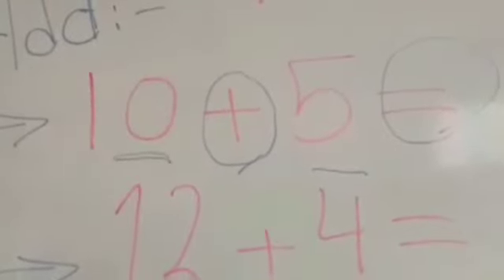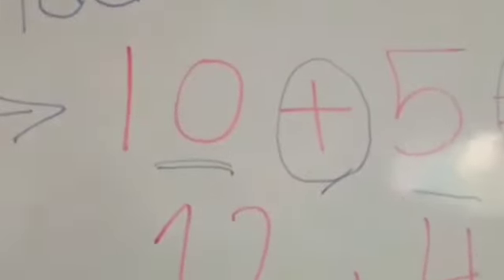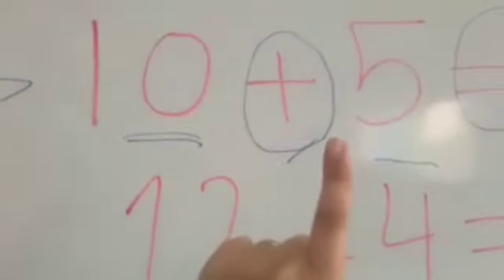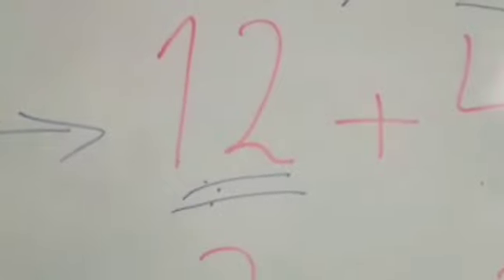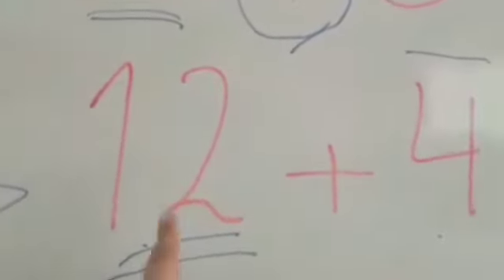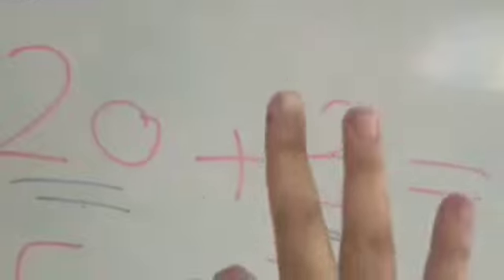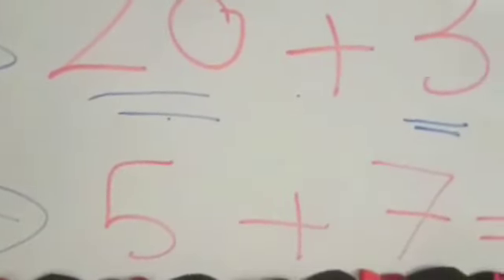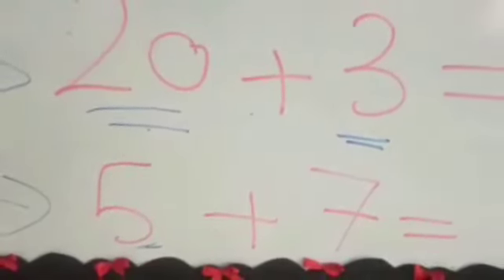KG2 Math Addition concept